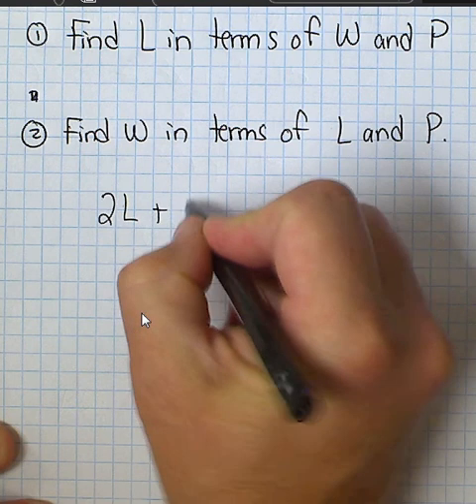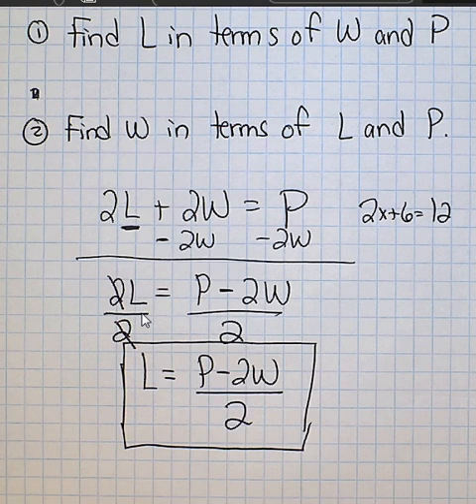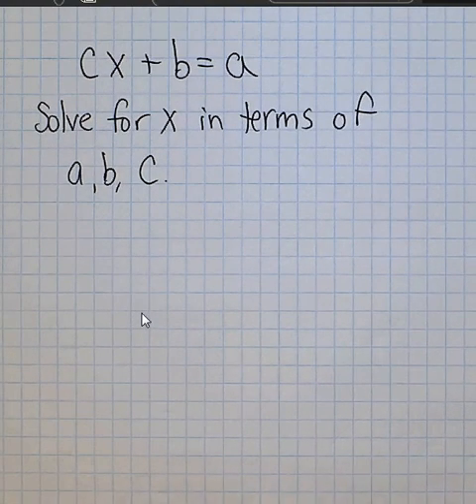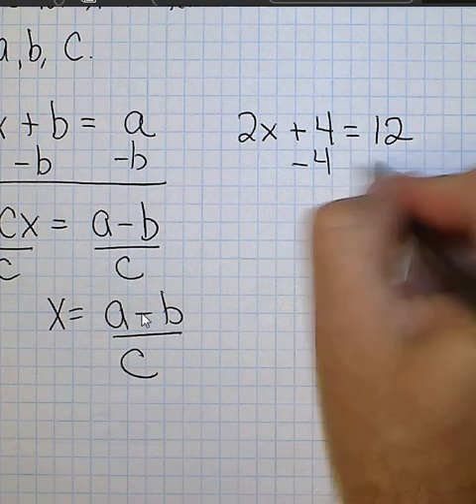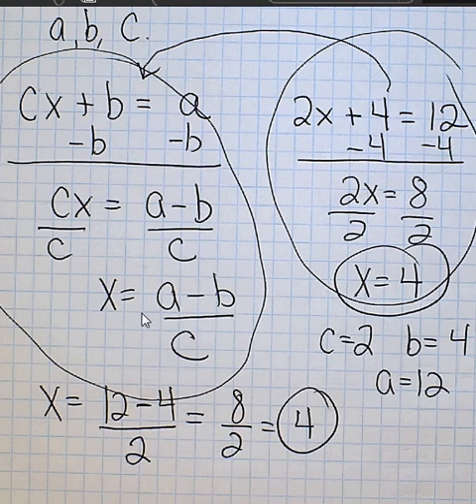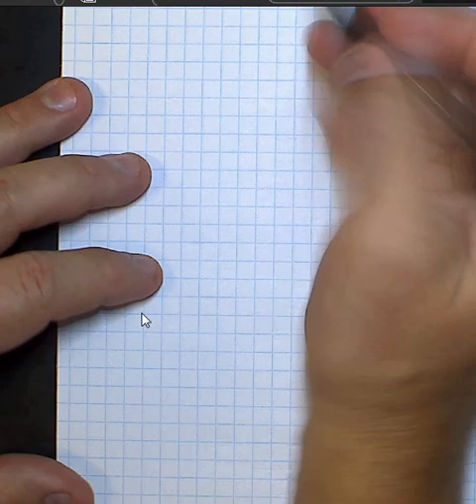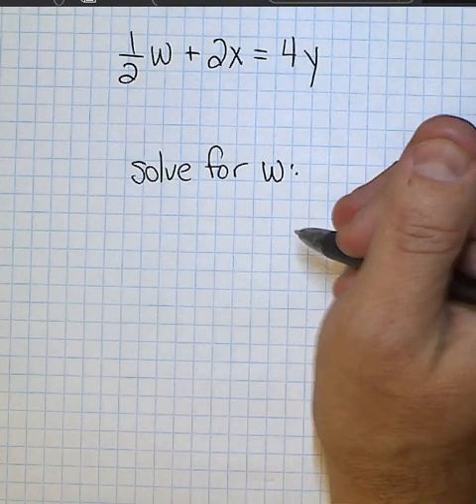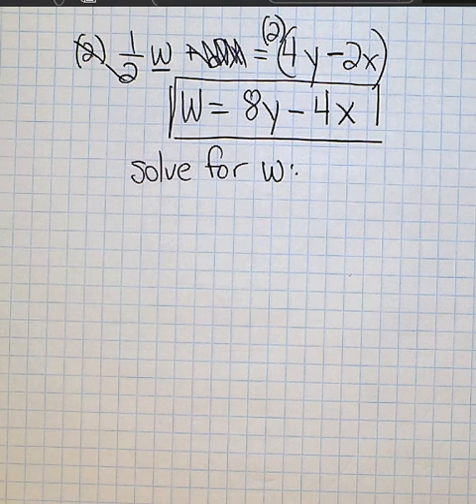Algebra Solving Literal Equations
Solving for variables in terms of other variables. Lesson on 10/8/14